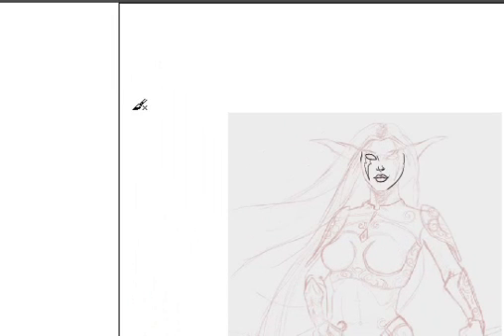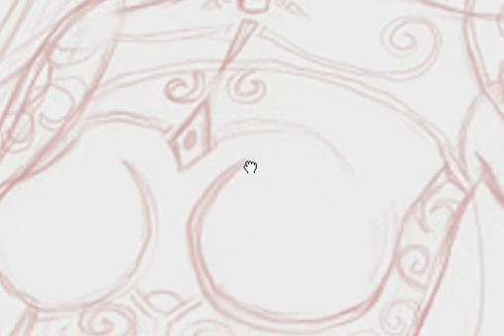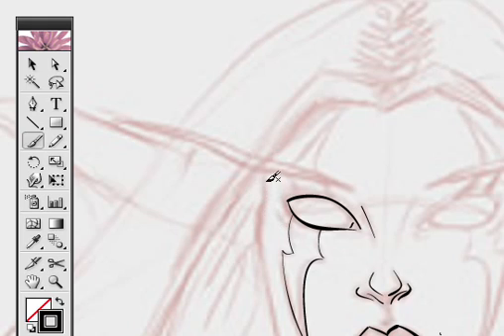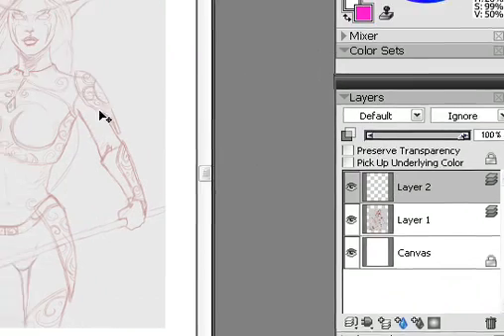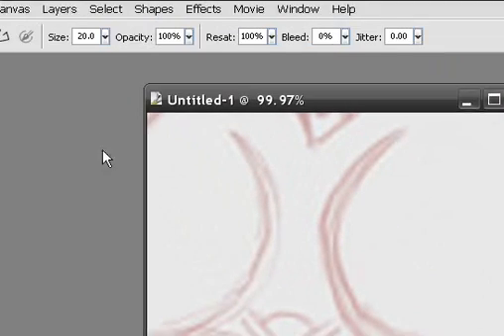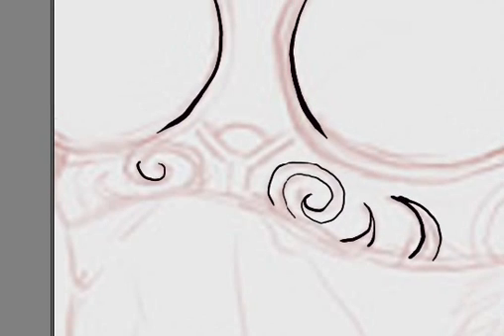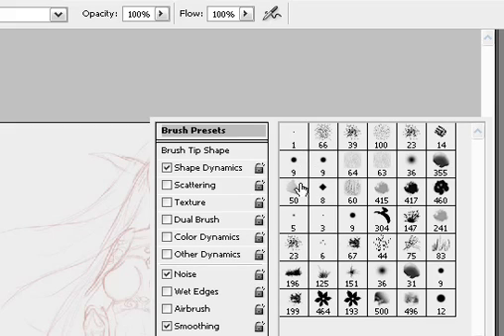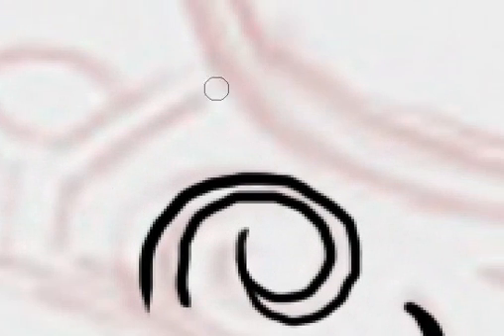How I ink with Illustrator. Photoshop and Painter are not as good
For free video lessons in art

I believe Illustrator is the best software for inking once you learn how to use it. I show you the settings to starting inking like a pro. It gives you the best smooth lines in the world.

BecomeArtToday.com will be up soon. You can be turned into art. You can have your face put on any character, including your World of Warcraft character. Or you can get a drawing or painting of your WOW character, or any other game character.